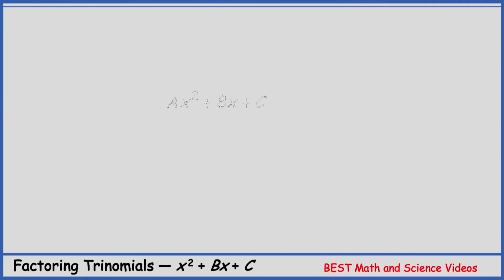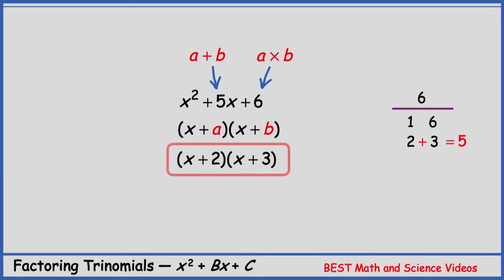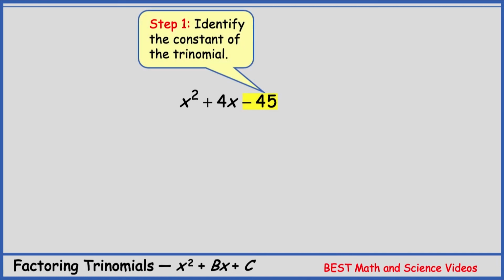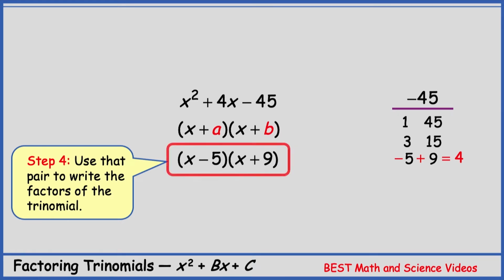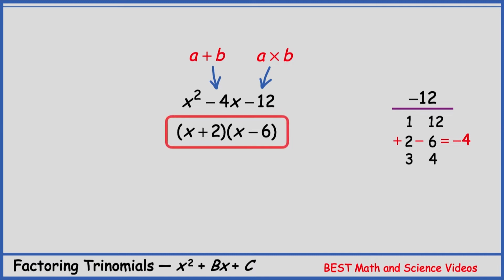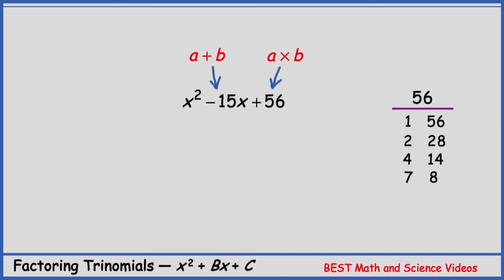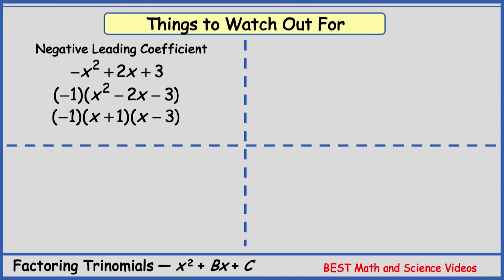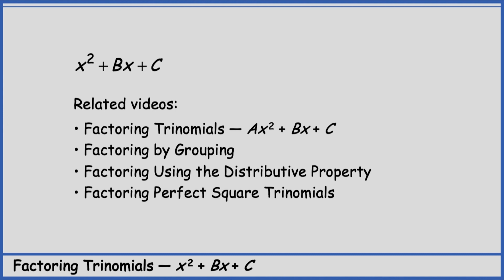How to Factor Trinomials | x^2+Bx+C | Factoring | Algebra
Step-by-step instructions on how to factor trinomials where the leading coefficient is 1. Includes examples and misconceptions.